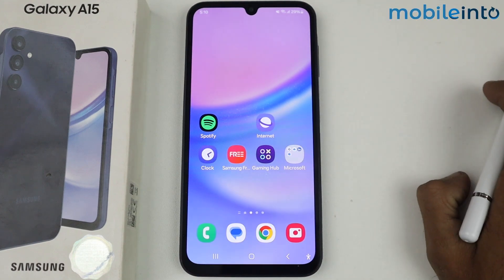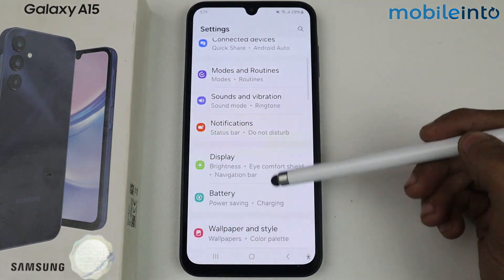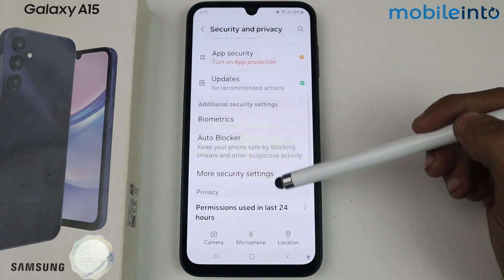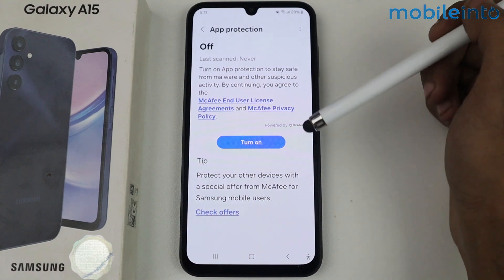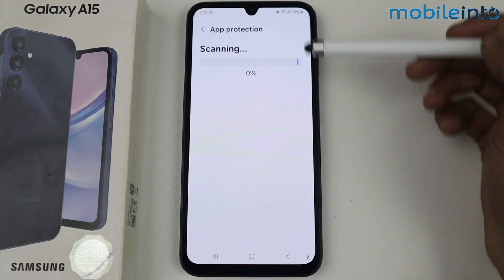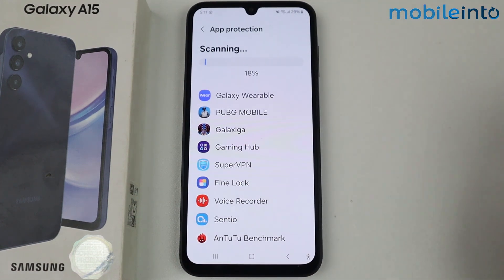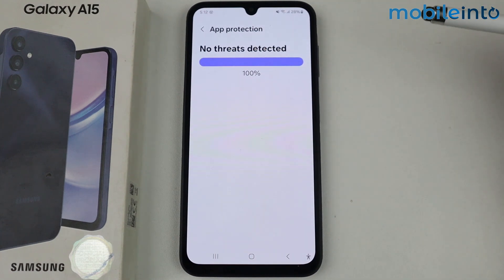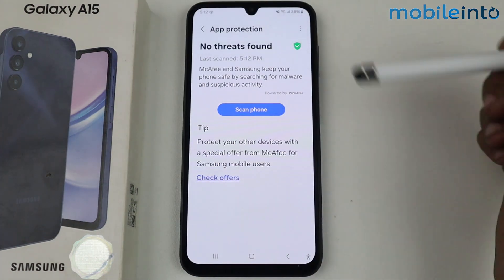Samsung A15 5G : Remove Viruses & Malware - Enable Antivirus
How to remove virus or malware virus in Samsung a15 5g. To remove virus or perform antivirus scan in Samsung a15 5g, follow these steps.